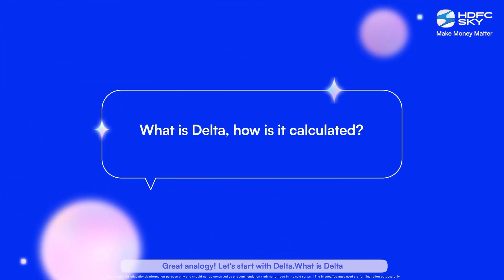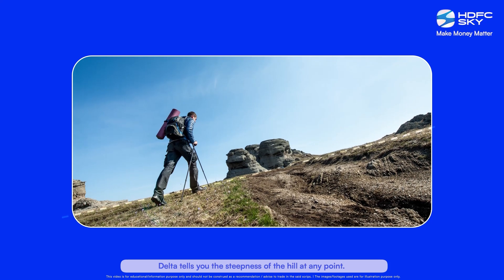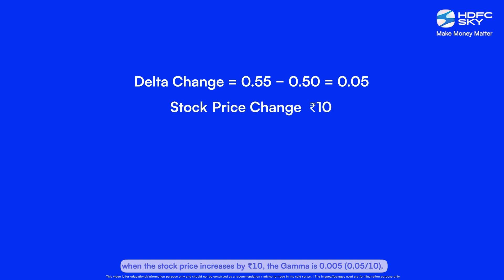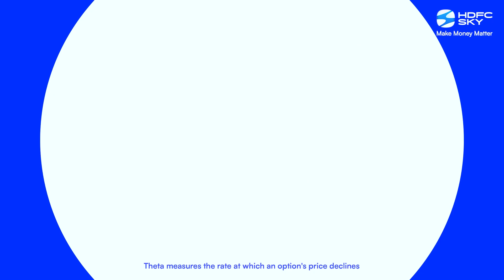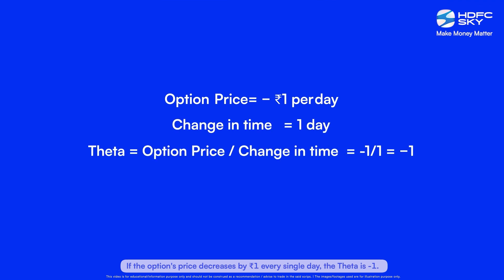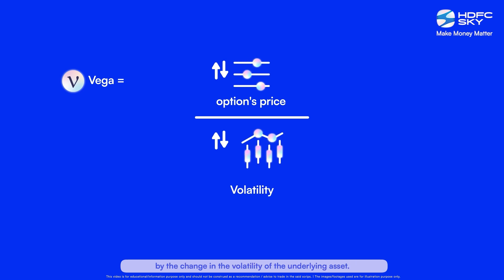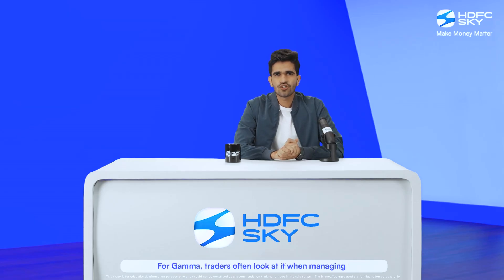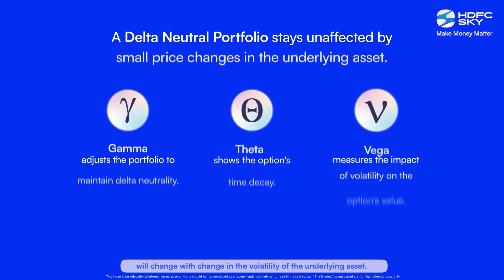How to Calculate and Use Options Greeks in Your Trading Strategy?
Options Greeks are often considered the foundation of successful options trading. In this detailed video, Kushal Lodha unpacks the complexities of Greeks and demonstrates how to use them effectively in your trading strategies. Whether you're an aspiring trader or an experienced investor, this session equips you with the knowledge to analyze market conditions and make well-informed decisions.

Kushal begins by introducing the primary Greeks: Delta, Gamma, Theta, and Vega. Each Greek represents a unique aspect of how an option’s price responds to changes in the market. For example, Delta measures the sensitivity of an option’s price to changes in the price of the underlying asset, while Gamma highlights how Delta itself changes. Theta focuses on the impact of time decay as options near expiration, and Vega examines how volatility affects option prices.

Using relatable analogies and real-world examples, Kushal makes these concepts easy to grasp. He explains, for instance, how Delta is like climbing a hill, where steepness represents price sensitivity. You’ll also learn how Theta, like melting ice cream, shows the unavoidable decline in an option’s value over time. Practical scenarios with stocks like Infosys and Tata Motors illustrate how to calculate these Greeks and apply them to optimize your trading approach.

The video emphasizes the importance of interpreting Greeks collectively rather than in isolation. Kushal provides actionable tips on combining Delta and Vega to identify opportunities in volatile markets or using Theta to manage short-term trades. This holistic approach ensures you can craft balanced strategies that account for price movement, volatility, and time decay.

By the end of this session, you'll have a solid grasp of how Options Greeks interact and their role in shaping effective trading strategies. Whether you're aiming to mitigate risks, maximize returns, or simply understand market dynamics better, this video offers the insights you need.
Enhance your trading expertise and explore powerful tools by downloading the HDFC SKY app today—your gateway to smarter options trading strategies!